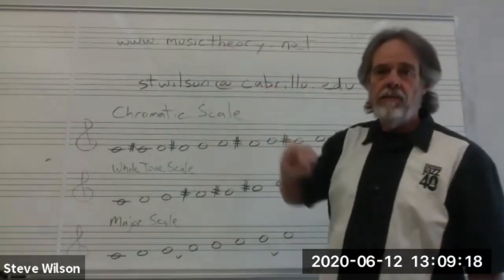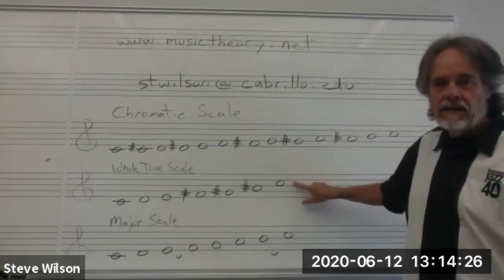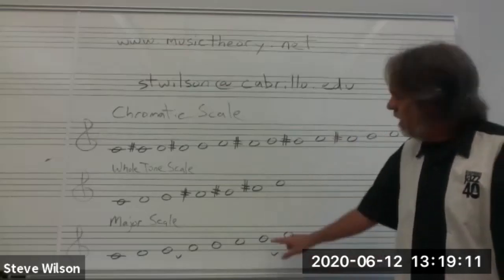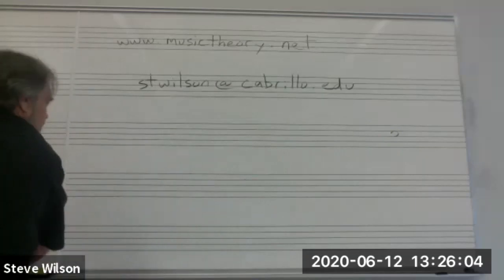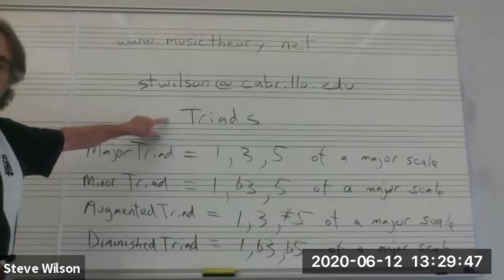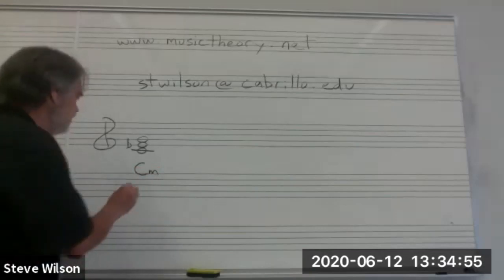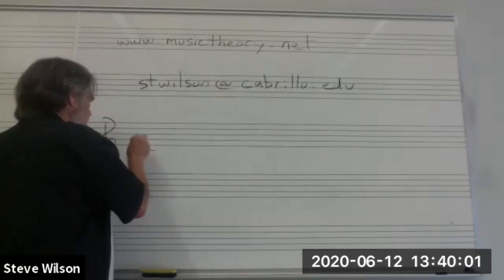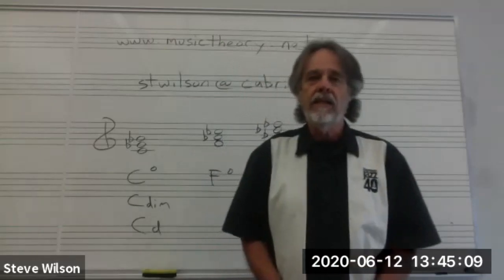Monterey Jazz/Kuumbwa Jazz Summer Jazz Intensive: Music Theory Session 1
Steve Wilson from Kuumbwa Jazz explains aspects of music theory in his first session for the 2020 MJF/Kuumbwa Jazz Summer Jazz Intensive Online.

Session 1: SCALES AND TRIADS